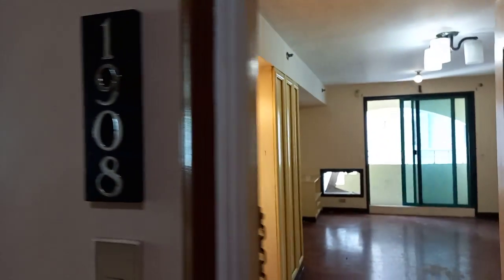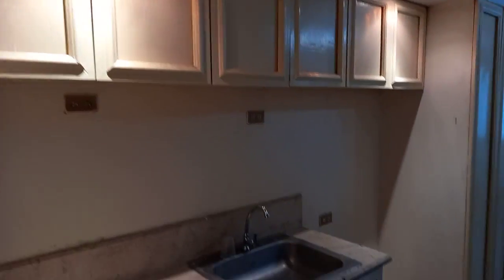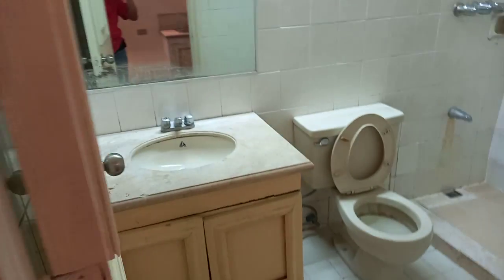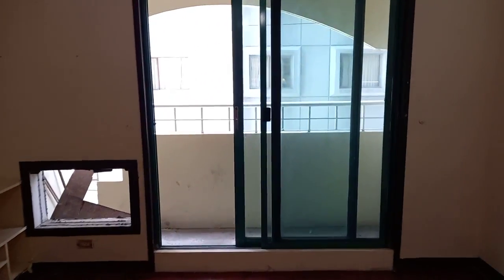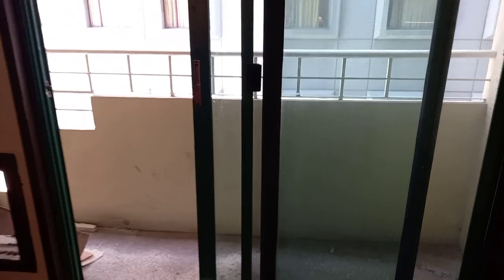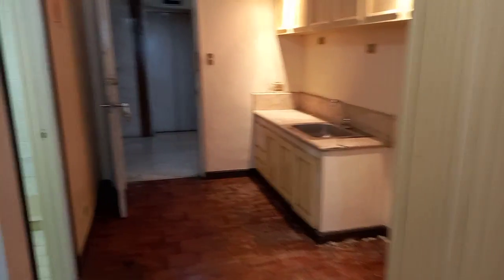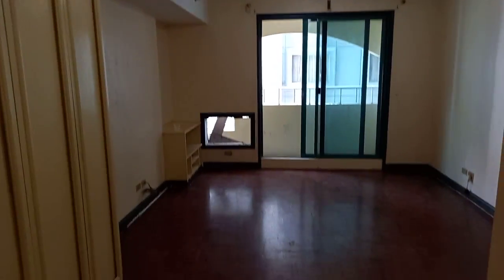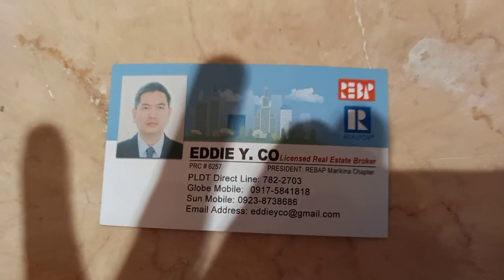285 1908 Condo For Rent in Makati Century City Rockwell Jupiter Eddie Co